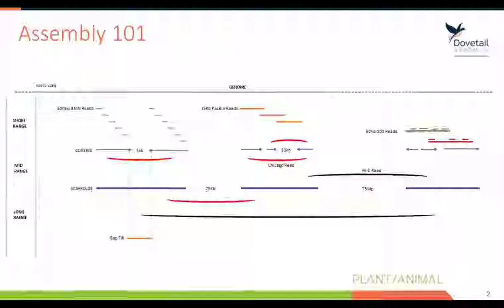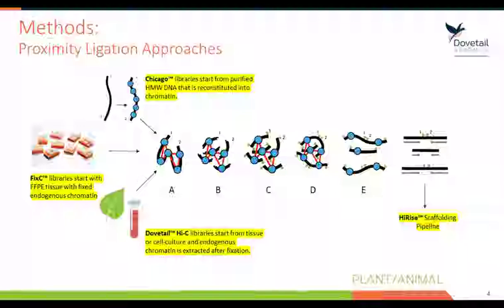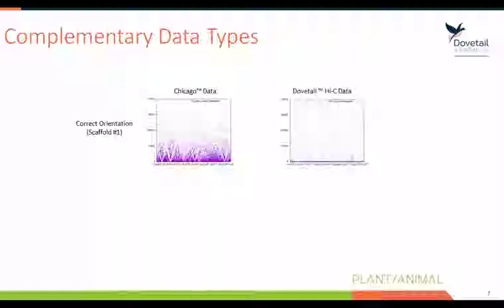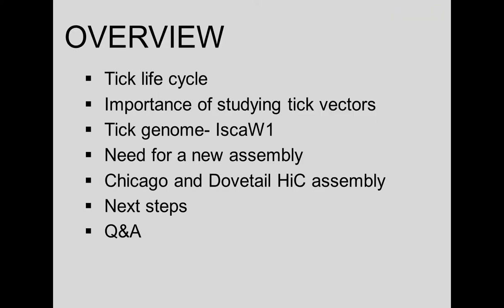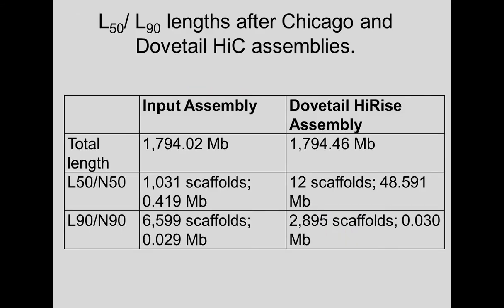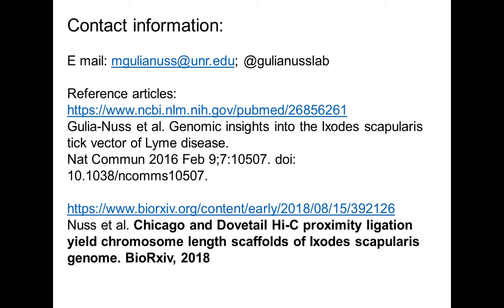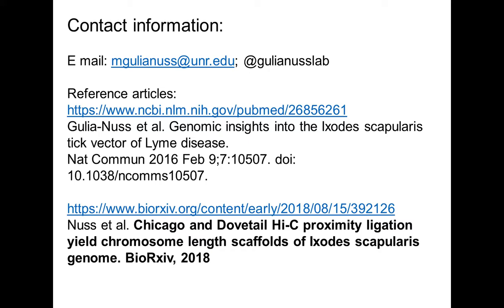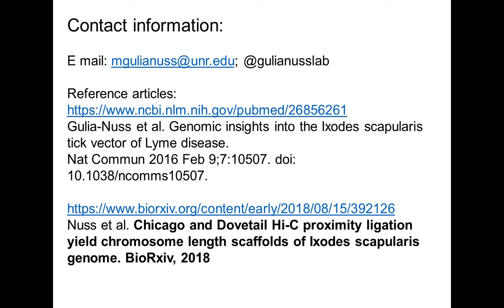Chicago® and Dovetail™ Hi-C yield chromosome length scaffolds of the Ixodes scapularis genome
Presented By:
Monika Gulia-Nuss - Assistant Professor in the Department of Biochemistry and Molecular Biology at the University of Nevada, Reno

Speaker Biography:
Monika Gulia-Nuss is an Assistant Professor in the Department of Biochemistry and Molecular Biology at the University of Nevada, Reno. Dr. Gulia-Nuss's research focuses on understanding the basic biology of ticks in order to identify novel targets for tick control. Her long-term goal is to develop novel strategies to control ticks and tick-borne disease transmission. To this end, she is generating first-ever transgenic ticks using CRISPR-Cas gene-editing system and employing other cutting-edge genomic techniques such as Hi-C based genome scaffolding for better assembly and annotation of the tick genome. Her current work focuses on understanding the role of insulin signaling in tick-pathogen interactions and differences in chemoreception circuit in different Ixodes species. Understanding tick- pathogen interactions and genes involved in host seeking are vital to development of novel disease transmission control strategies.

Webinar Abstract:
Ixodes scapularis is the principal vector of the Lyme disease spirochete, Borrelia burgdorferi. I. scapularis genome was the first and only medically important acarine species sequenced and annotated thus far. The genome was sequenced using BAC clones and Sanger sequencing methods. However, the 2.1 Gb haploid genome with long repetitive sequencing posed challenge to achieve scaffolds that span entire chromosomes. Some repetitive regions were too large and difficult to be spanned by the available clone libraries. The assembly, IscaW1, comprises 369,495 scaffolds representing 57% of the genome. The fragmented genome further poses challenges in identifying gene sequences and therefore a high-quality genome sequence is needed for advance genomics and genetics work in this vector.
The availability of sequencing methods that could produce scaffold size sequence length and three-dimensional chromatin capture such as PacBio, and Dovetail™ Hi-C, respectively, are changing the genome sequencing landscape. Hi-C is a sequencing-based approach for determining how a genome is folded by measuring the frequency of contact between pairs of loci. Dovetail™ Hi-C data can provide links across a variety of length scales, spanning even whole chromosomes and this technique has been used to improve draft genome assemblies and to create chromosome-length scaffolds for large genomes. We therefore used the Dovetail™ Hi-C technique to achieve chromosomal level assembly of tick genome. We carried out Chicago® and Dovetail™ Hi-C assemblies that utilize in vitro and in situ chromatin structures, respectively, in order to provide the best scaffolding success. We successfully assembled the genome in 28 10Mbp sequences that correspond to 28 chromosomes in I. scapularis.

Learning Objective:

• The value of obtaining a highly contiguous and accurate genome assembly up to chromosome scale for a highly repetitive genome.

Earn PACE Credits:
1. Make sure you’re a registered member of LabRoots
2. Watch the webinar on YouTube or on the LabRoots